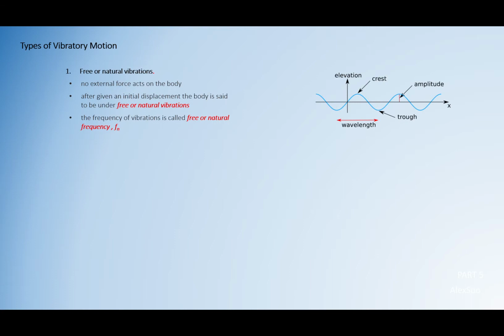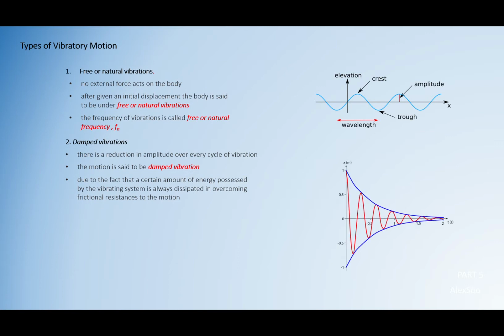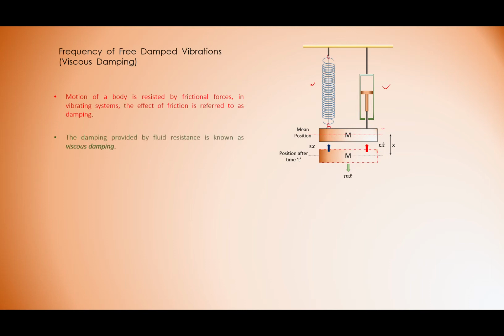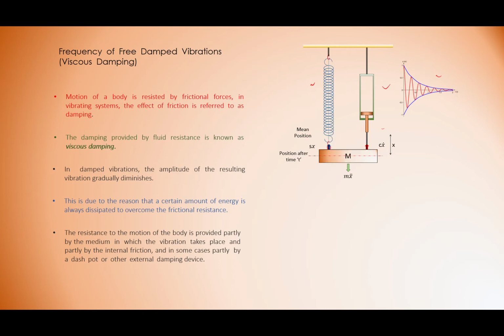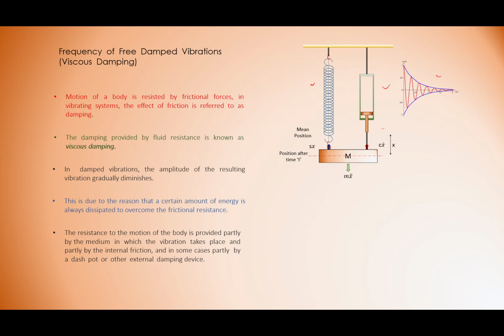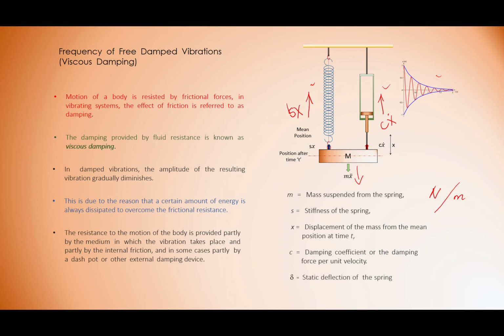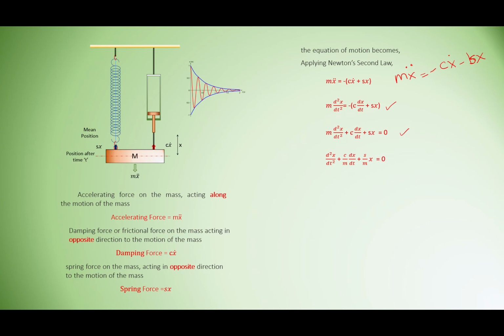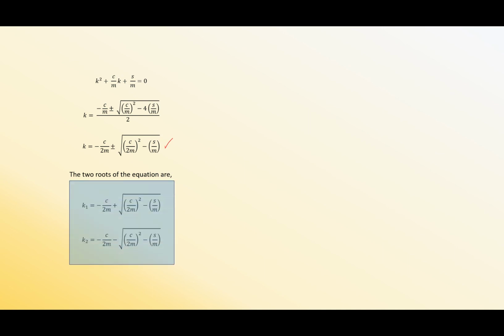PowerPoint Slide Show Vibration Part 5 1 10 4 2018 10 56 43 AM